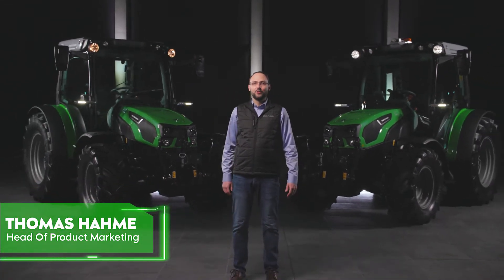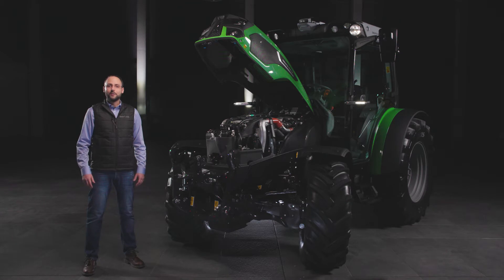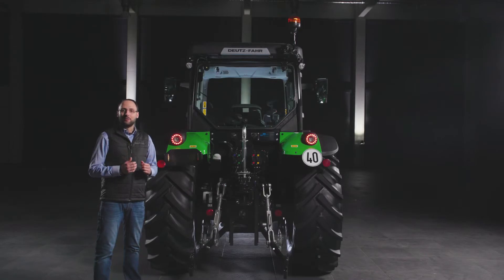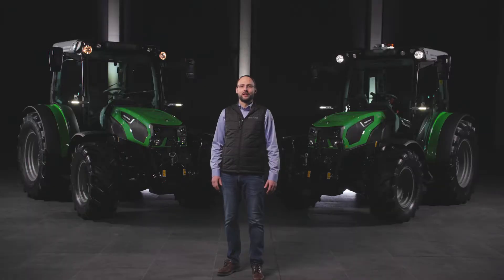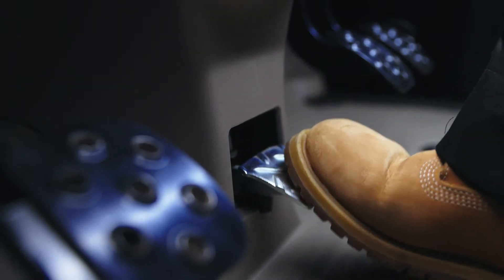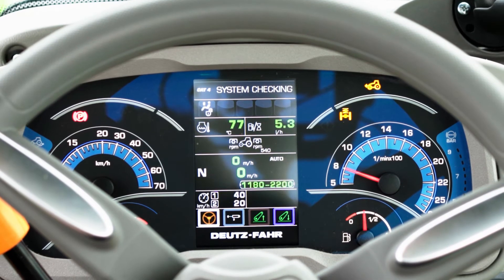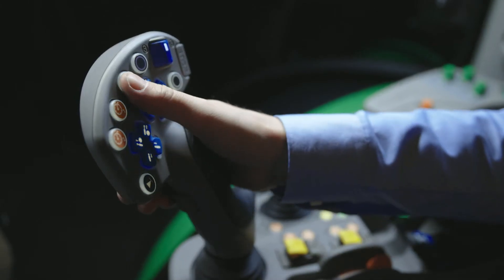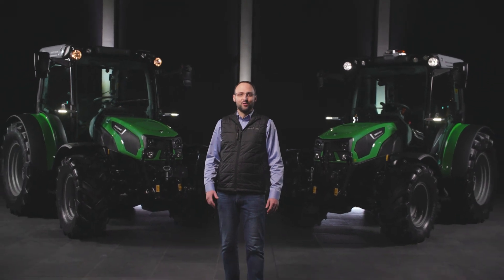DEUTZ-FAHR 5D TTV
Deutz-Fahr’s serie af trinløse kompakte traktorer, er nu også opgraderet til Tier 5, samtidig med en række nye udstyrsmuligheder, som gør disse traktorer endnu mere effektive, både på mark og vej, eller til entreprenøropgaver.

Udgangspunktet her, har fra opstarten været, at kun den allerbedste løsning er acceptabel i en trinløs 5000 D TTV.

Det understreges af det ekstraordinært høje standardudstyr i denne traktor, som bl.a. omfatter: Helt ny 4-søjlet luksuskabine med fuldstændigt plant gulv, med AC og luftsæde, 84 liter hydraulikpumpe, + 42 liter separat styretøjspumpe, op til 9 stk. DV el-ventiler, som betjenes i sædets armlæn, kraftig baglift med EHR-betjening.

Er standardudstyret ikke nok, kan også tilvælges forakselaffjedring og stabilitetsprogram, som gør traktoren meget stabil ved hurtig transport og i stejlt terræn.

Hele ekvipagen drives af højeffektive og støjsvage FARMotion 4-cylindrede motorer foran den effektive trinløse SDF-transmission.